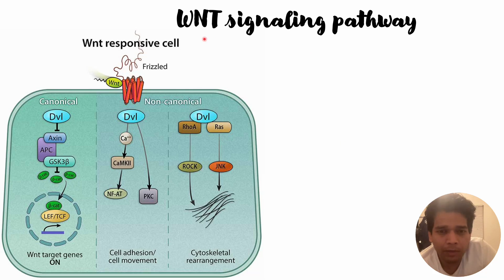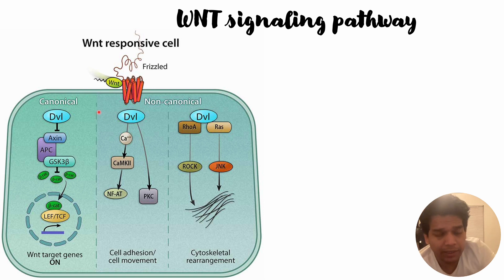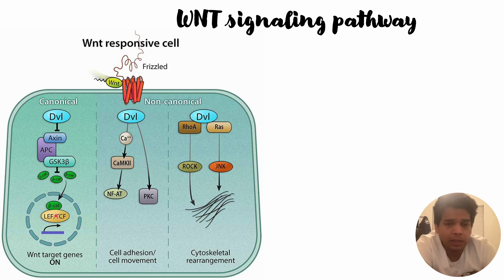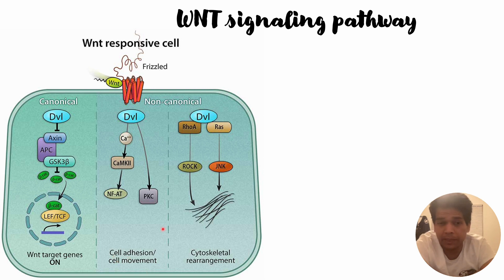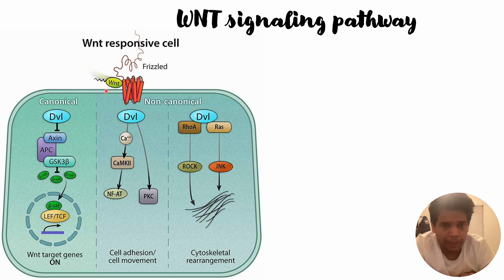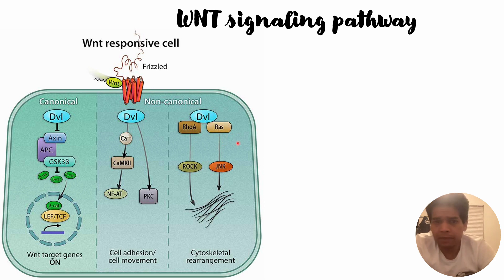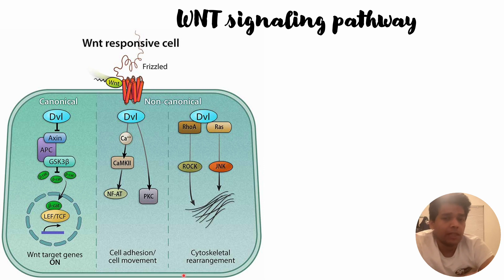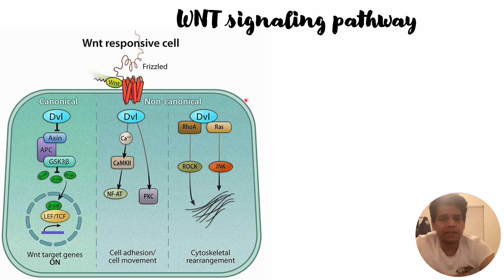Wnt singling Pathways: Canonical and Non Canonical Code: 402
Reference:
Main: